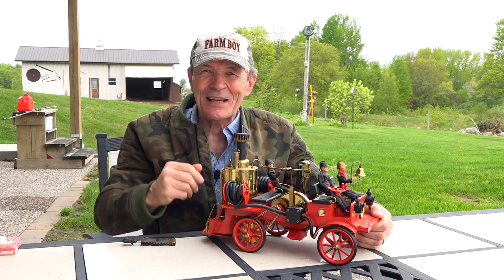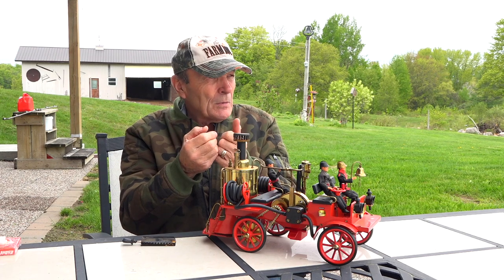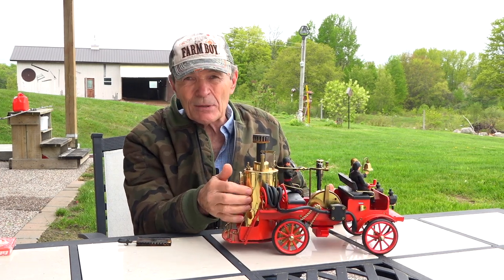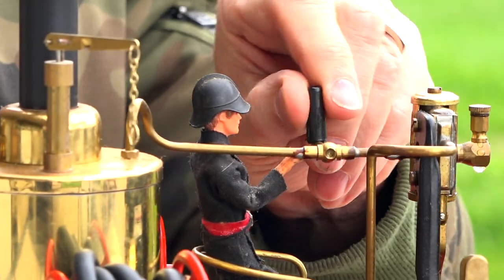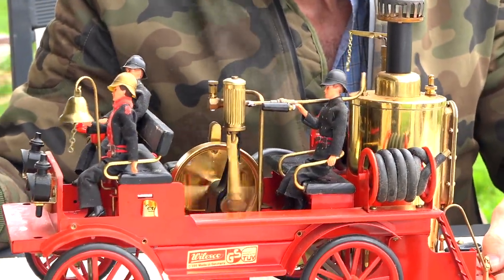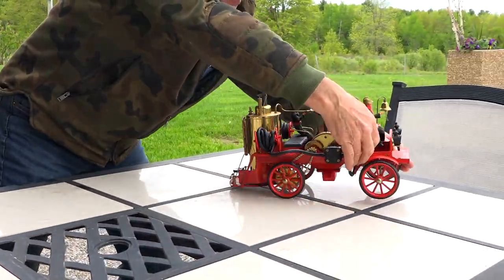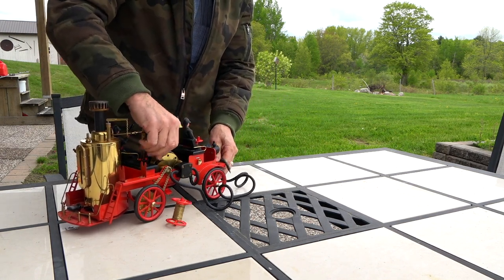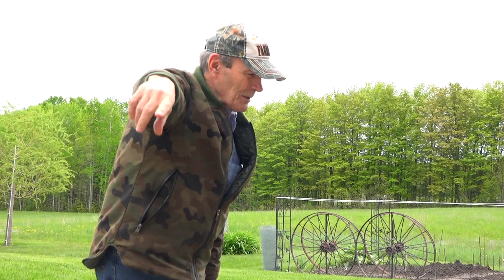#64 Ranch Toys - Steam Fire Engine | At The Ranch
One benefit of a large ranch is the toys you collect or make.  Alec starts with his favourite old steam powered fire engine with working hose.